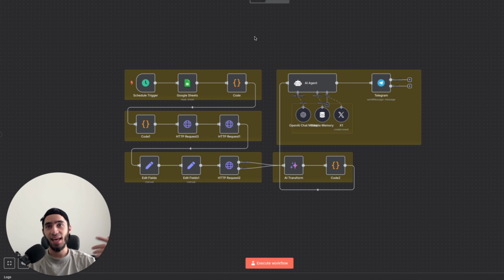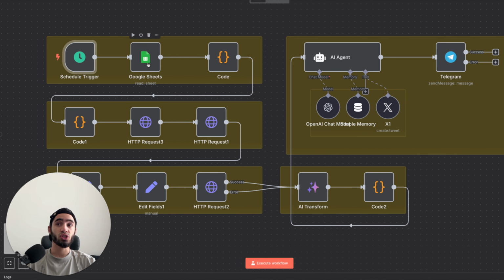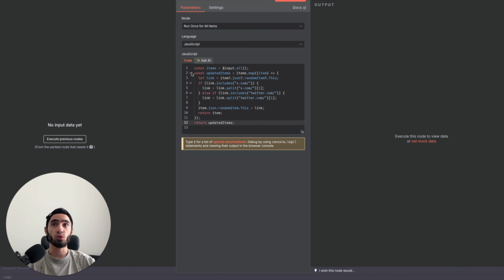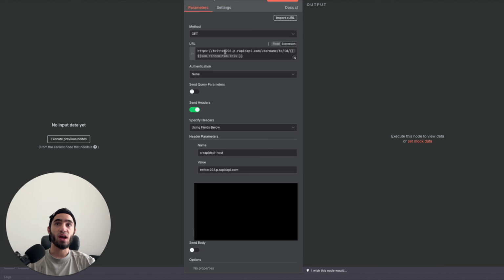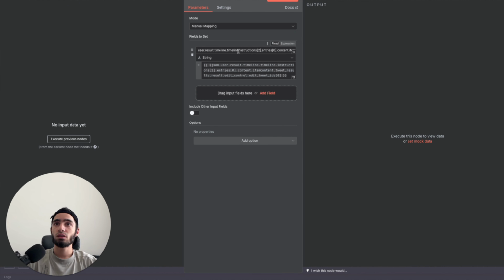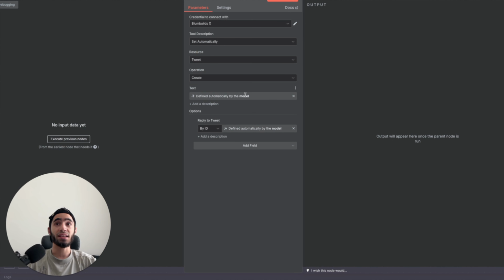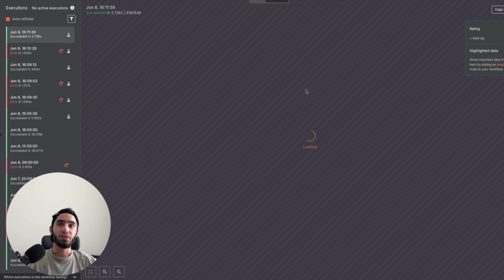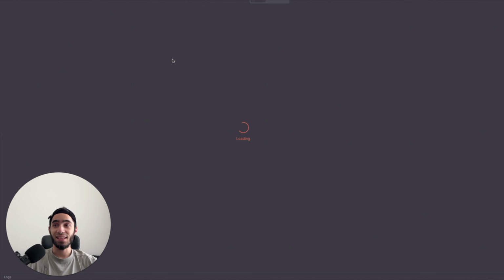This AI Agent Grows My Twitter on Autopilot (Full Workflow Demo)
Want to grow your Twitter account *automatically* with AI?

In this video, I walk you through my complete **n8n AI Reply Agent** that grows my account by:
- Finding the right tweets
- Generating replies using OpenAI
- Posting replies via X (Twitter) API
- Notifying me via Telegram

All *hands-free* using AI + automation.

👨‍💻 Built with:
- n8n
- RapidAPI
- Google Sheets
- OpenAI
- Telegram Bot

🔧 You'll learn:
- How to connect all tools together
- How to set up a CRON job for natural reply times
- How to feed the agent ideal accounts to engage with
- How to reduce token costs with code optimization
- And how to deploy this to grow your Twitter *without effort*

We have **100+ workflows** and a full program from beginner to expert.

⏱️ Chapters (Timestamps)

00:00 Intro – What is xReply Agent?
00:16 What This Workflow Does
00:47 Where You’ll Get the Workflow
01:07 Setting the Trigger with CRON
01:44 Using Google Sheets to Target Accounts
02:40 Picking Random Users to Reply To
03:36 Getting the Twitter Username & ID
04:30 Fetching Tweets via RapidAPI
05:32 Extracting Tweet Data
06:10 Selecting the Tweet to Reply To
07:01 Optimizing Token Usage
07:33 Generating Replies with OpenAI
07:51 Telegram Bot Notifications
08:06 Live Debug Walkthrough
10:50 What Happens with the Tweet ID
11:30 Sending Final Data to AI & Posting
12:10 Why This Automation is Powerful
12:29 What You’ll Get Inside the Skool Community
12:45 Outro & Call to Action